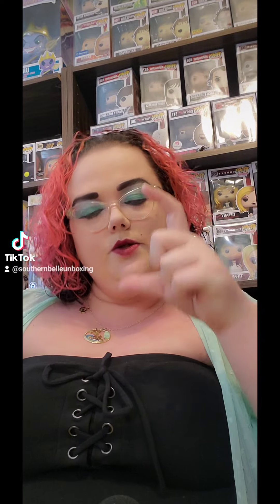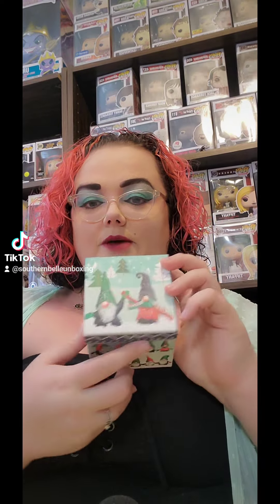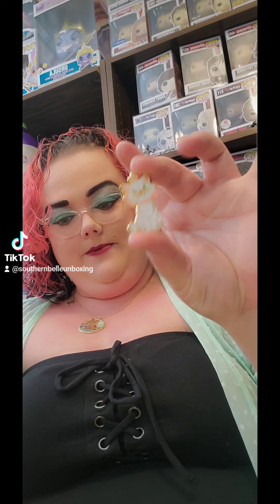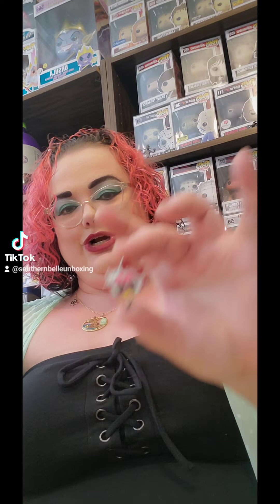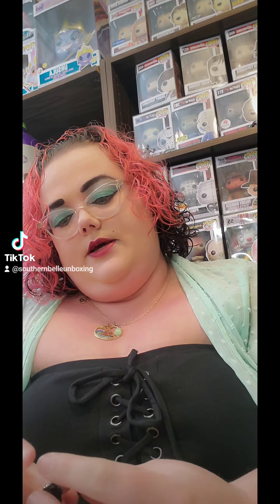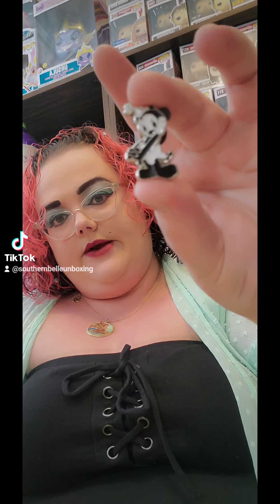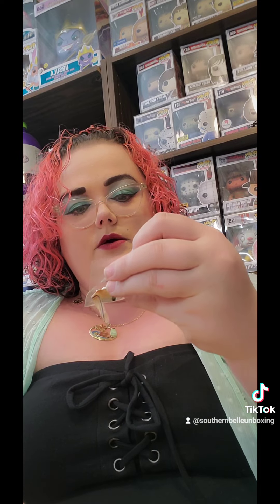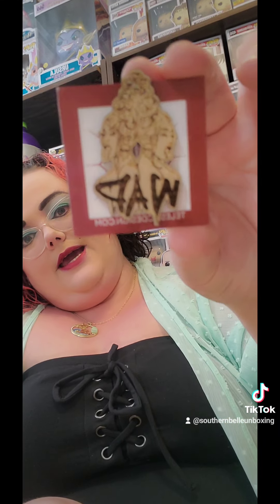Mystery Disney Trading Enamel Pins